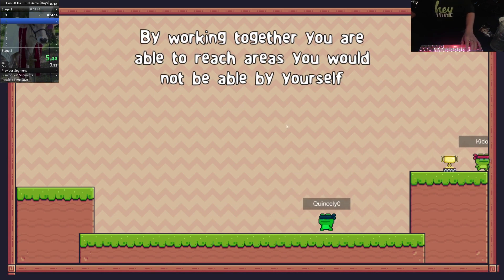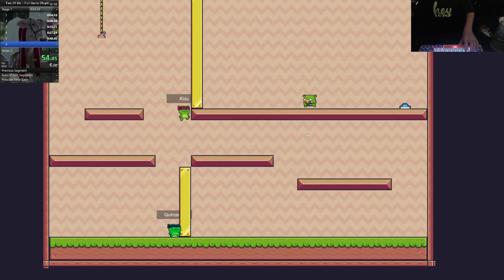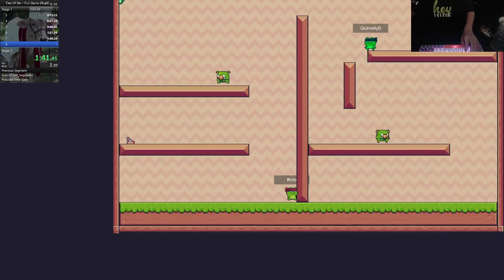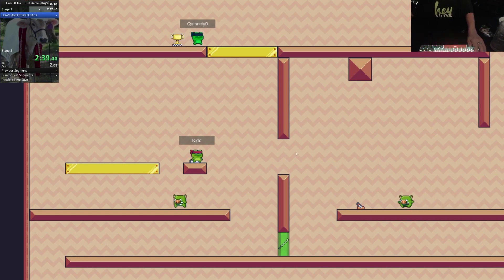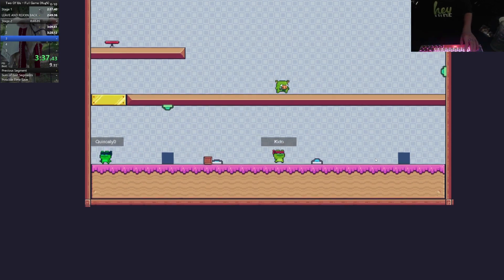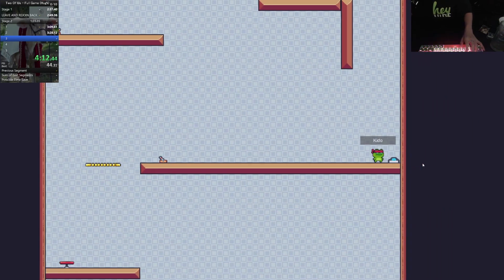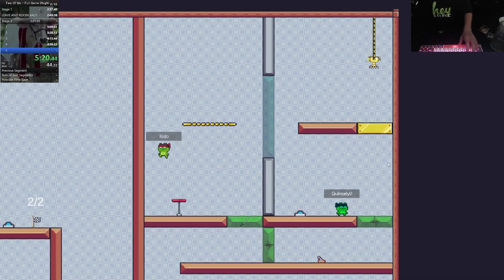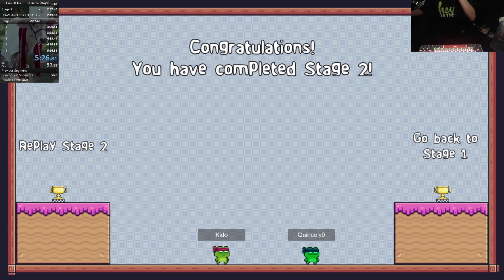The Two Of Us | Hug% TRIPLE PB + WR (2:37.133 in Stage 1, 2:36.500 in Stage 2, 5:26.667 Full Game)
Pretty good run! Quincely didn't know that he can exit out of the run so we lost a bit of time there. We definitely lost a lot of time so sub 5 soon!!!

Done with @Quincely0